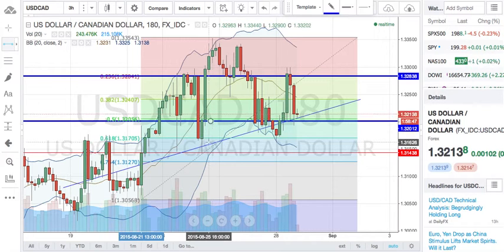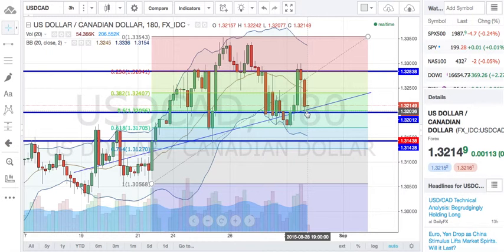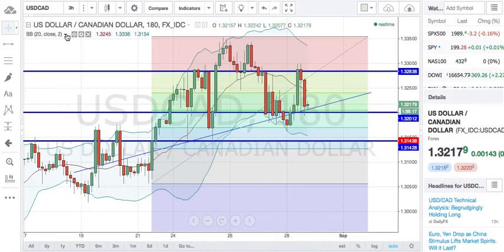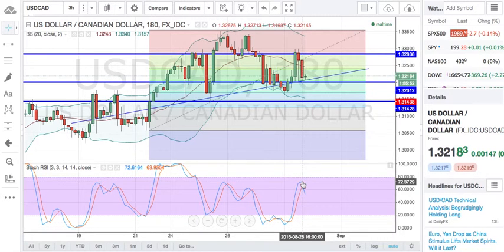USDCAD 8 28 (Recap of 8.27 Entry) New Shorter Term Entry for Sunday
This video serves to recap the USDCAD trade that was entered on 8.27; it executed and went in our favor with our buy limit taking us out at a 78 pip gain. A new entry with a buy limit, sell stop and sell limit (OCO) has been entered and we expect this to play out before Monday.